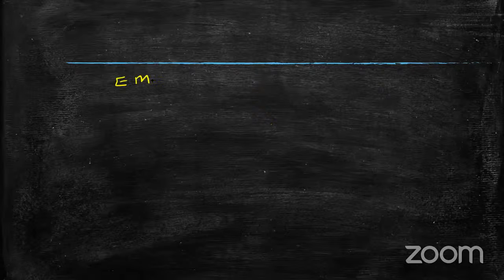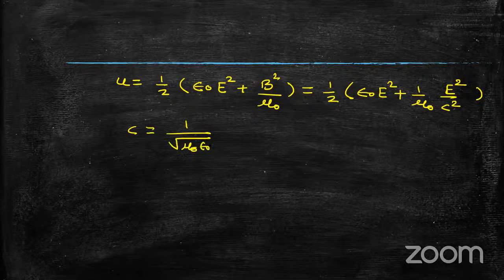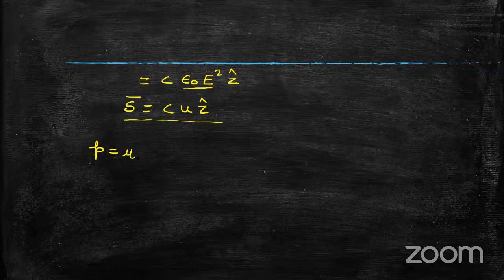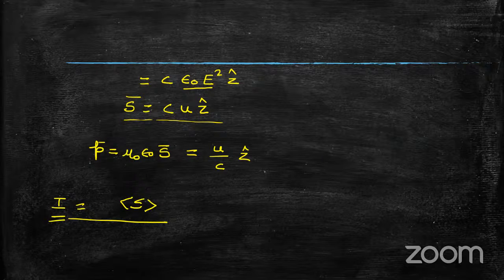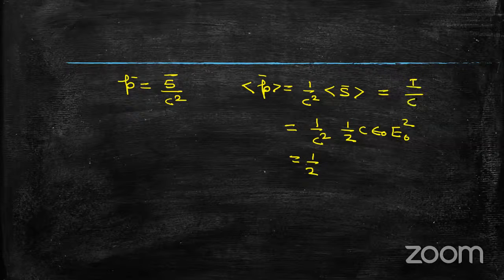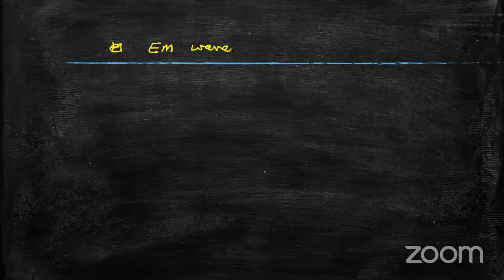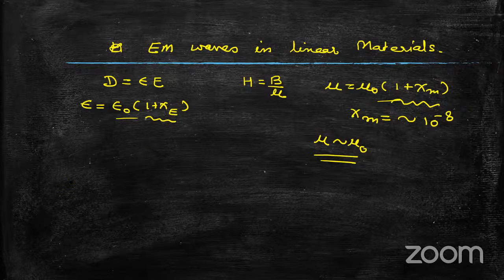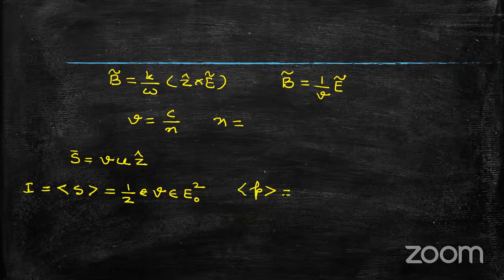22_feb_22_TYBSc_Electrodynamics_0602